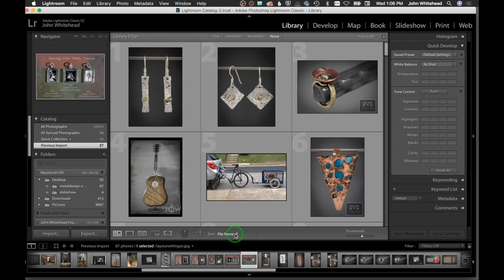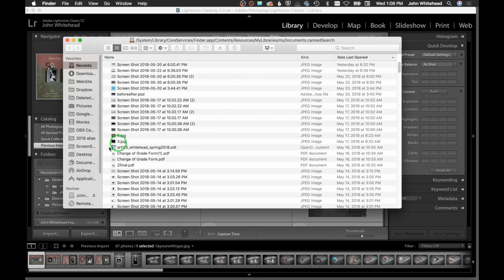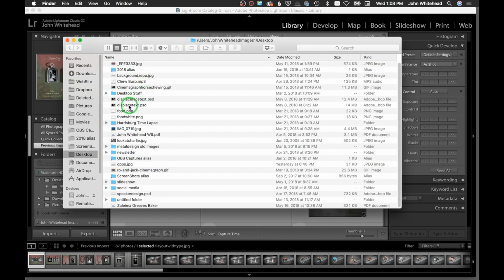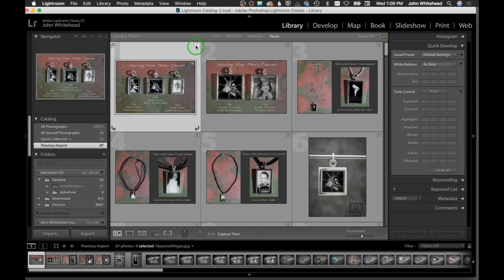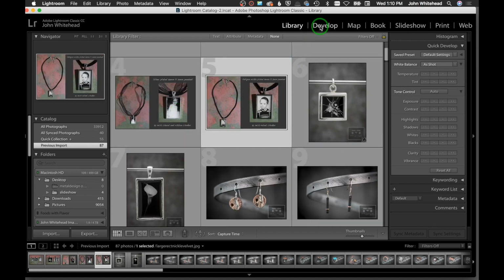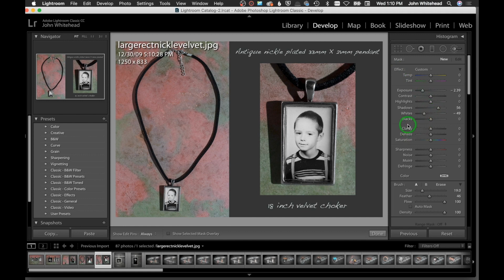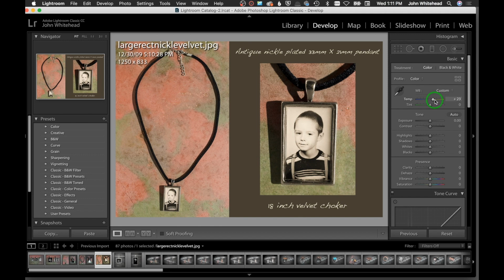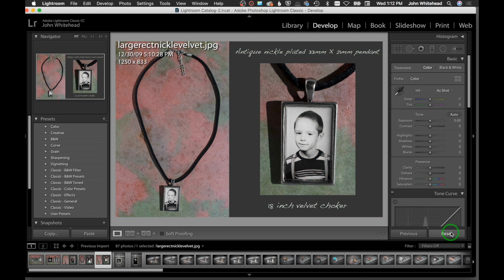Common Adobe Lightroom Classic Issues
What are some of the most common Adobe Lightroom Classic issues or problems that people run into.   I go over sort order, lost images, resetting the adjustment brush and how to save.